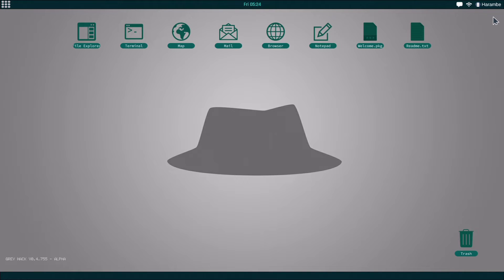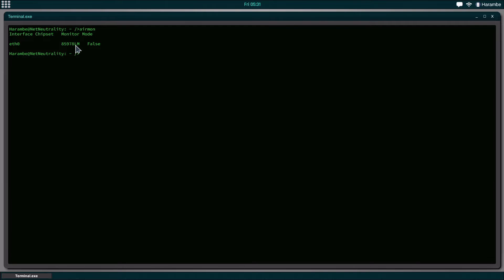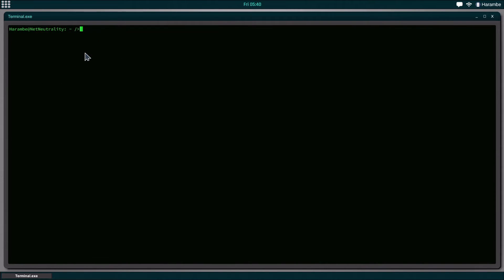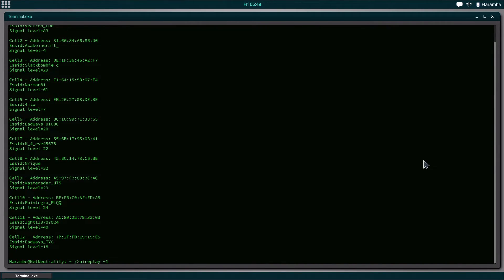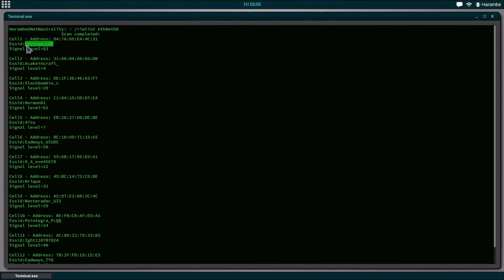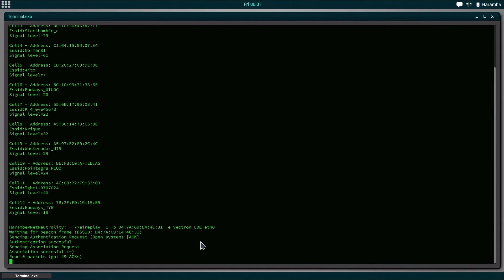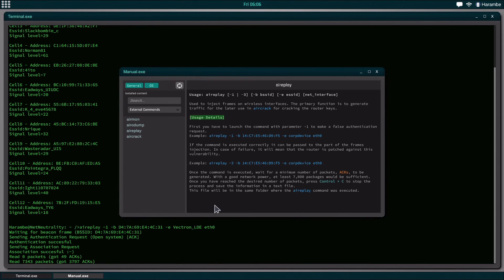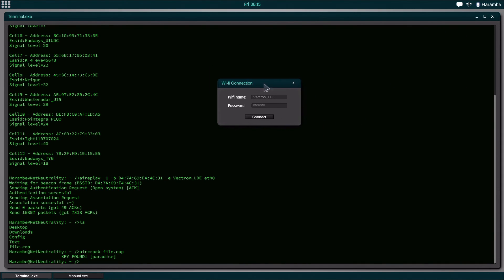CONNECTING TO THE INTERNET - GREY HACK TUTORIAL #2 (GAMEPLAY / REVIEW)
Today, we're going to be taking a look at how to connect to the internet in this Grey Hack Tutorial. We'll be using the commands airmon, aireplay, aircrack, and iwlist.

This Grey Hack tutorial series is designed to walkthrough the game to show you how to complete the puzzles in the game, while showcasing relevant Grey Hack Gameplay along the way.

Grey Hack is a massively multiplayer hacking simulator game. You're a hacker with full freedom to act as you want on a vast network of computers procedurally created.

“Grey Hack is in Alpha status as there are some core features to be implemented. Although you can already use several hacking techniques and perform some missions. You can also freely explore the world in single player and multiplayer mode.

The multiplayer mode is functional at the same level as the single player mode. Currently there is only one available online server, although I plan to allow players to create their own dedicated servers.

In the current version, the operating system of the game, including its UI, is quite functional, as well as the terminal commands, available programs and network connections. Although the interaction between players is still very limited.

Keep in mind that since the game is in its Alpha version, due to development aspects, single player and multiplayer savegames can be deleted in future updates.”

Music
Gasoline Diaries Part 2 - Teknoaxe